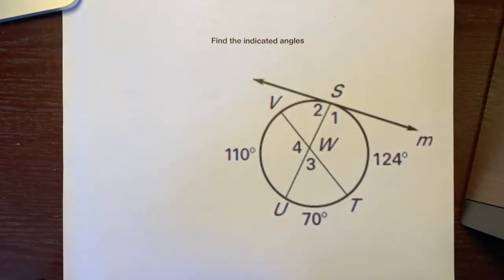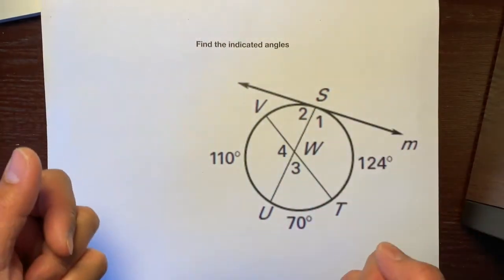Finding Angle Measures when a tangent and a chord interest and two chords intersect